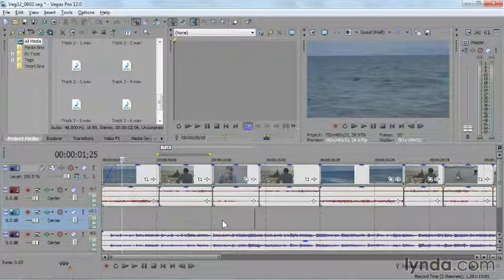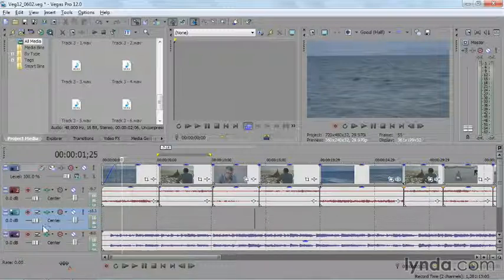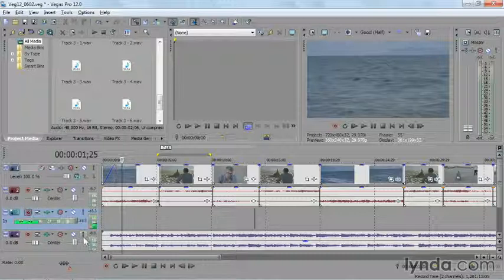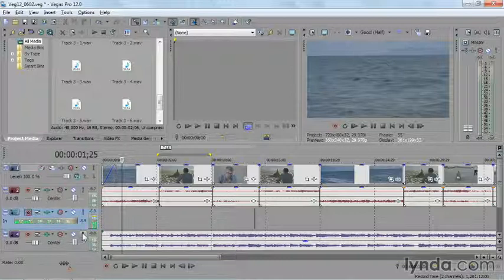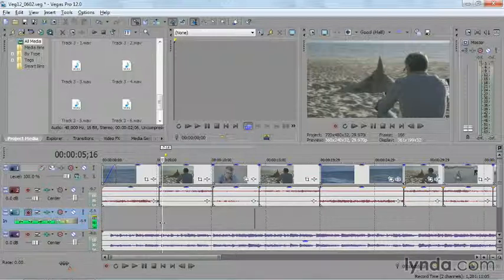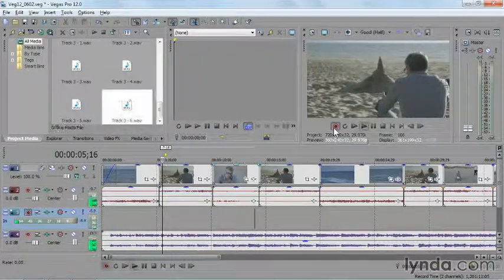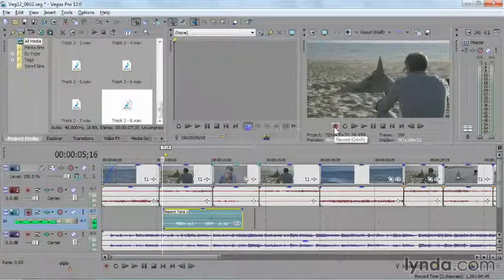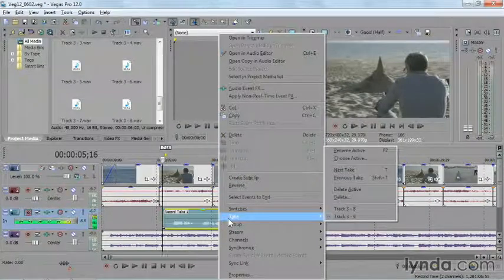06 02 narrate